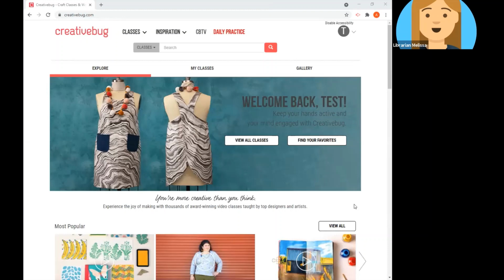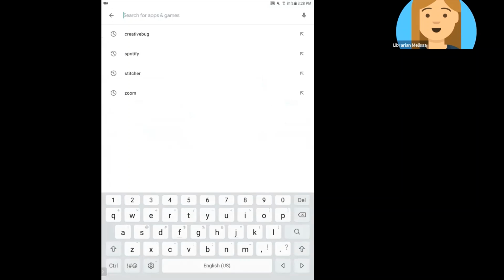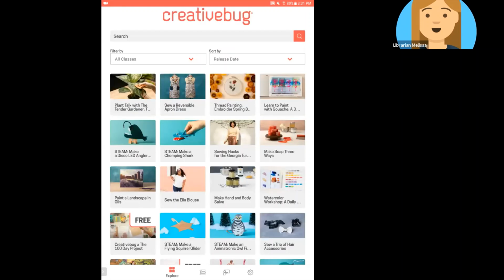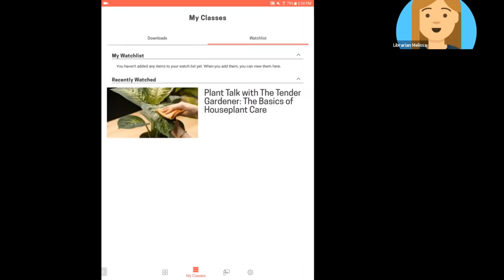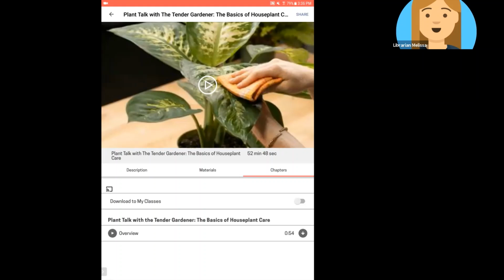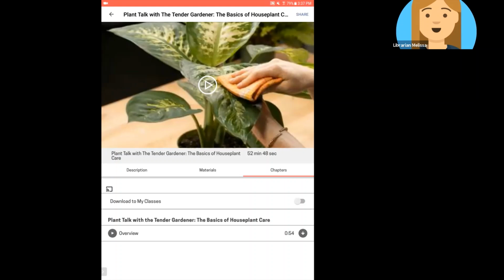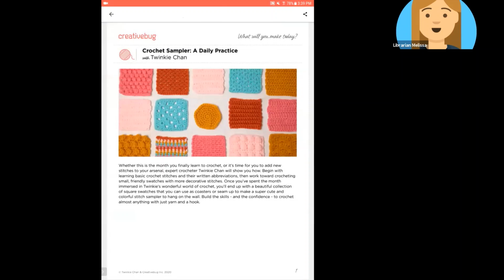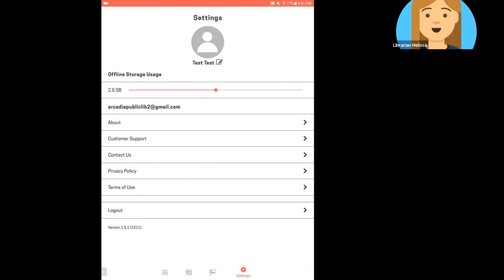Craft & Create: Find Your Next Hobby: Creativebug App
Looking for creative inspiration or a new crafty skill? Creativebug has tons of arts & craft videos taught by artists & experts that you can access for free with your Library card.  This class will show you how to get the most out of this resource to support your creative endeavors.

In this video we’re going to be taking a look at the Creativebug app on an Android device.